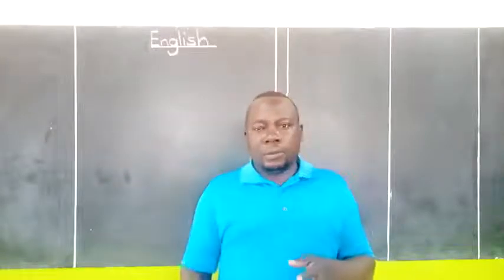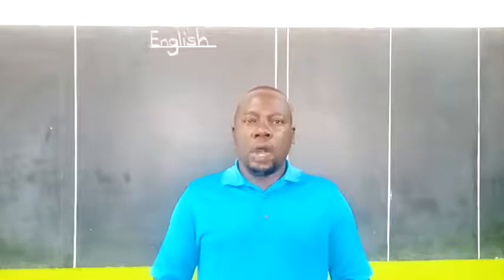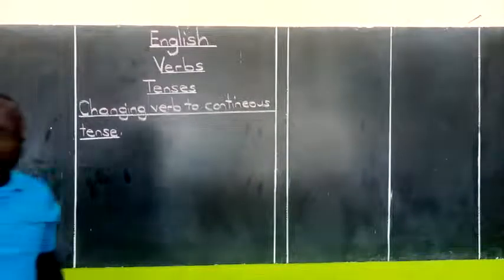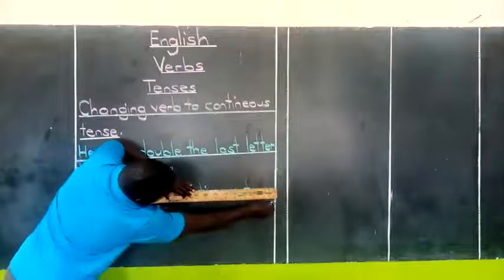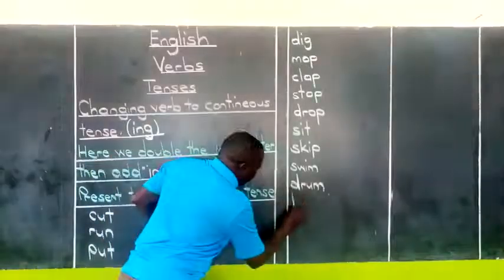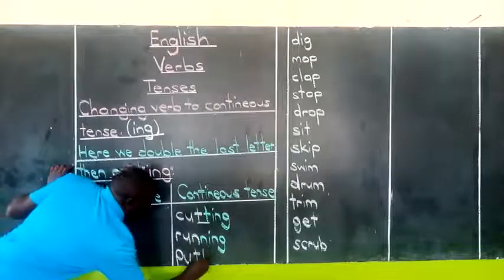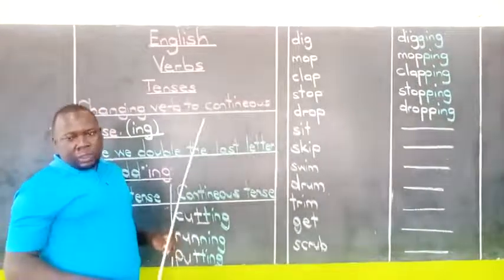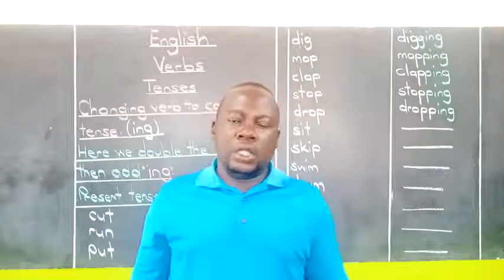P.1 English Lesson 16 By Edward